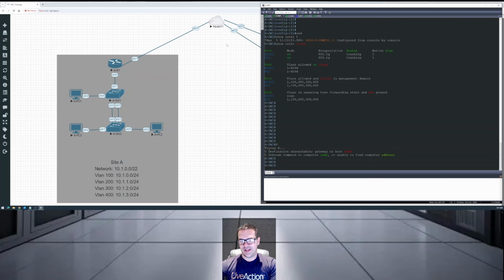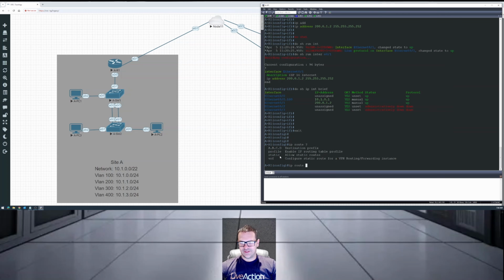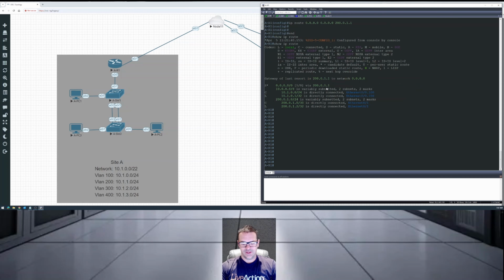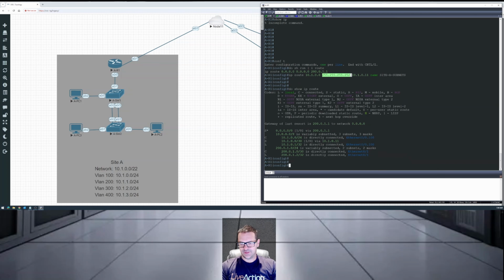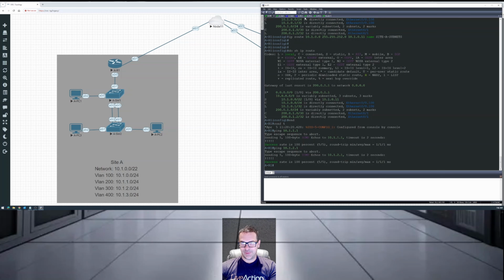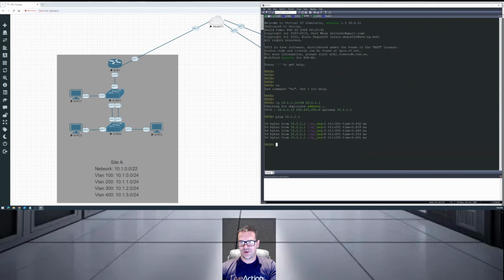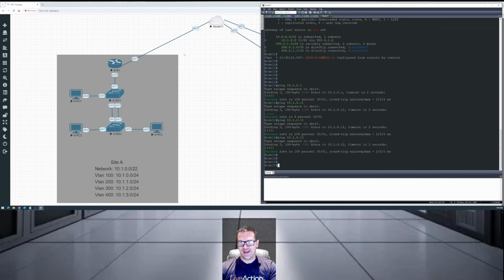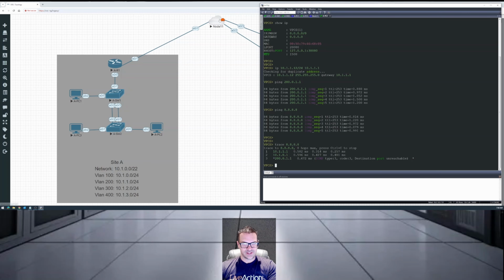CCNA & CCNP Realistic Labs Episode 1.7 - Static Routing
In this episode we will get our first glimpse of static routing and loopback interfaces.

This episode sets up the next video where we discuss Network Address Translation (NAT), Port Address Translation (PAT) in combination with static routing and Internet access.